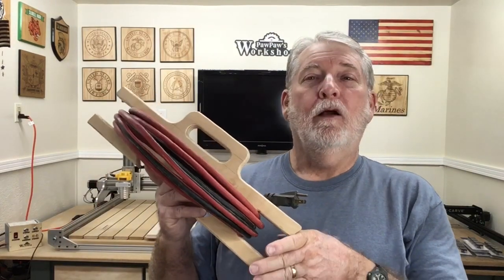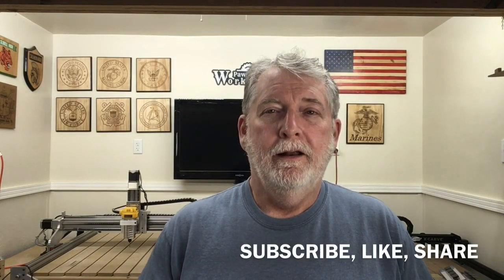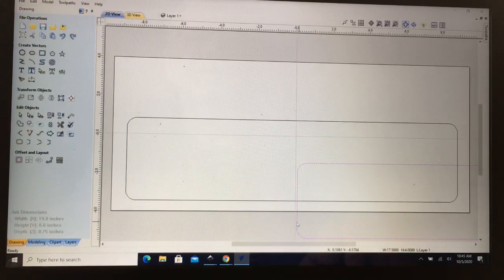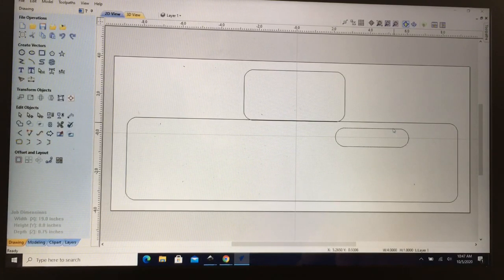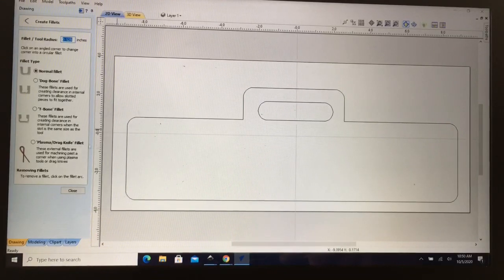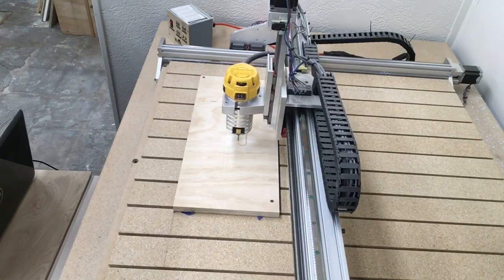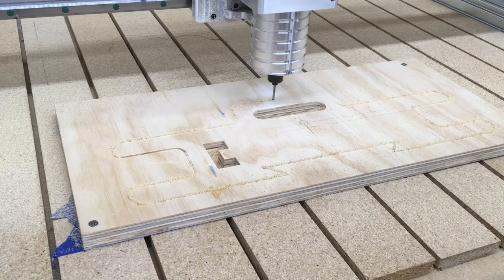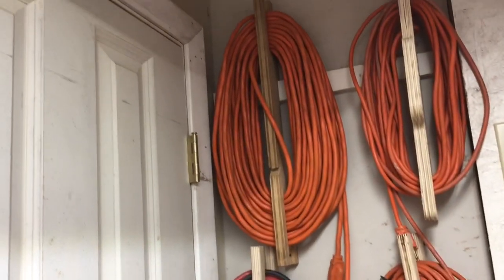How to Make a Cord Holder on the CNC Using Vectric V Carve Desktop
Shop made jigs and fixtures is easy to make on the CNC
Comments or questions My email is:

Frequently needed supplies:
90 degree v-bit
60 degree v-bit